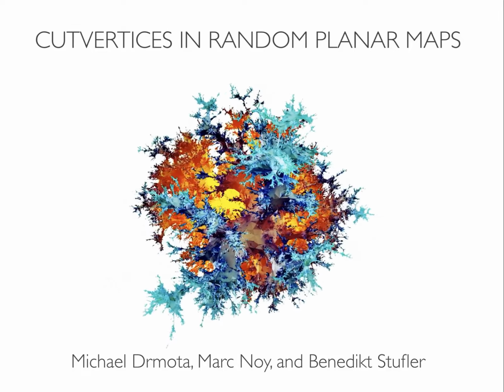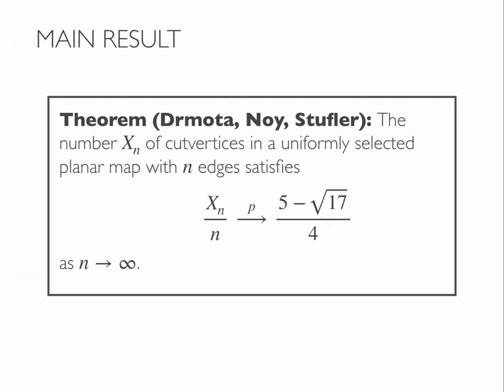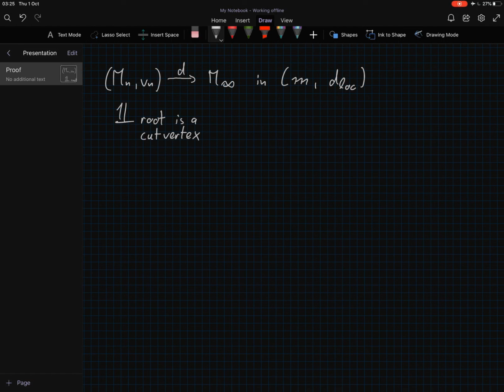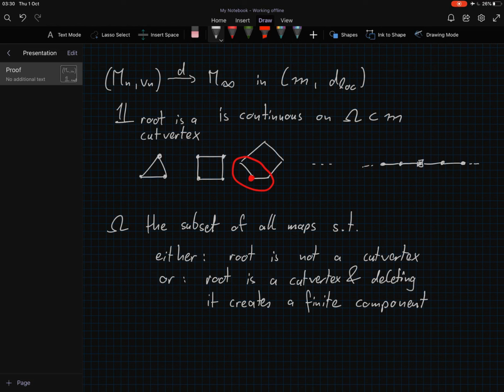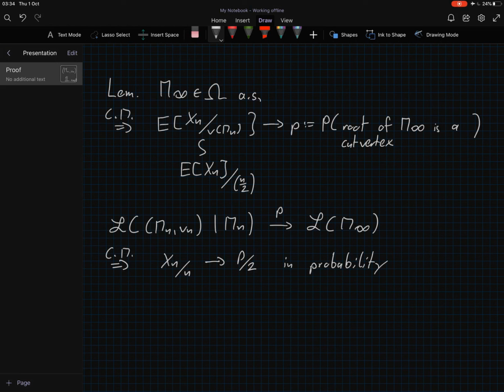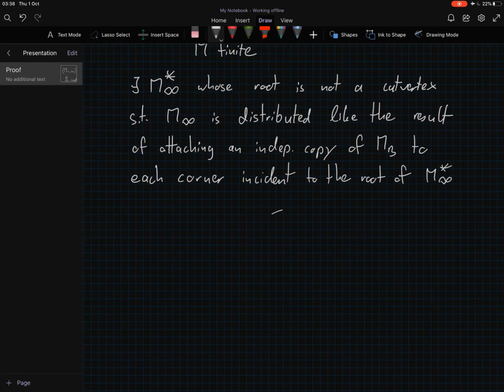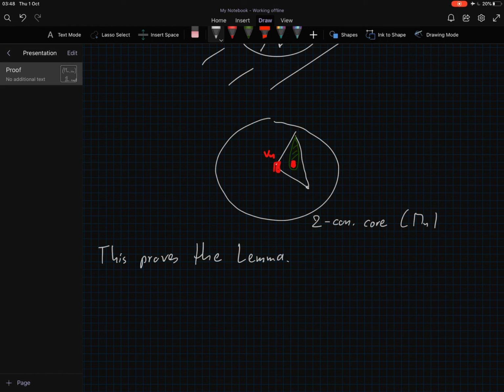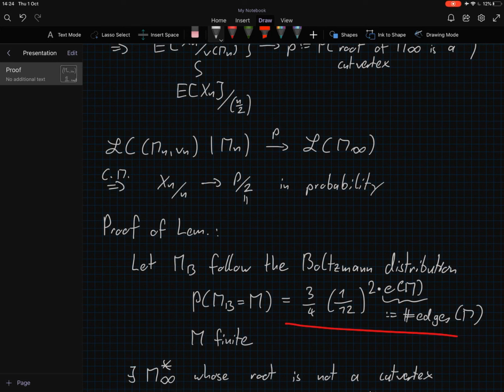Cut Vertices in Random Planar Maps (AofA2020)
Presentation of *Cut Vertices in Random Planar Maps* at the online version of the 31st International Conference on Probabilistic, Combinatorial and Asymptotic Methods for the Analysis of Algorithms.

Authors: Michael Drmota, Marc Noy, Benedikt Stufler